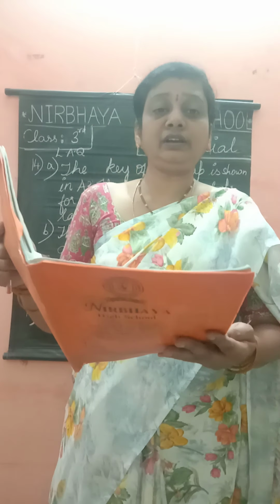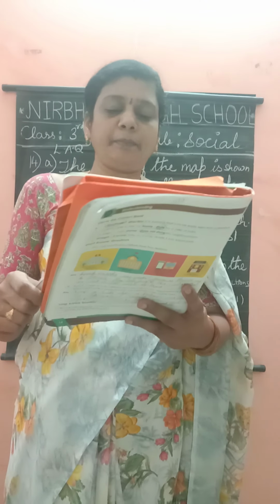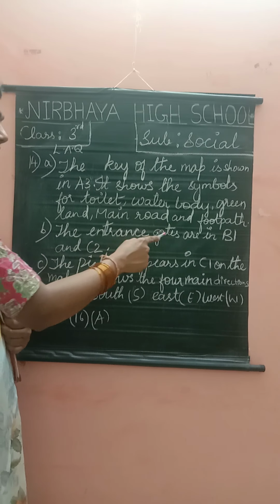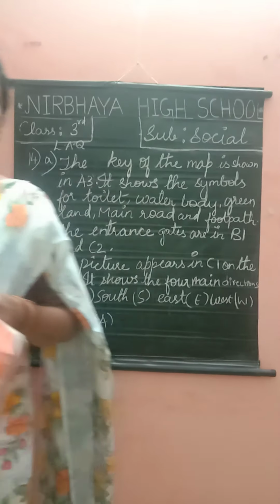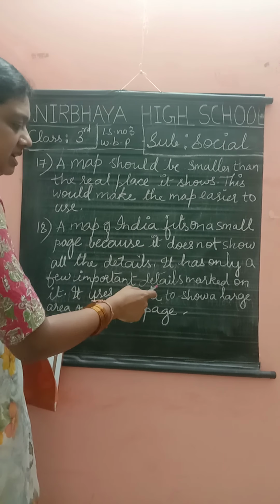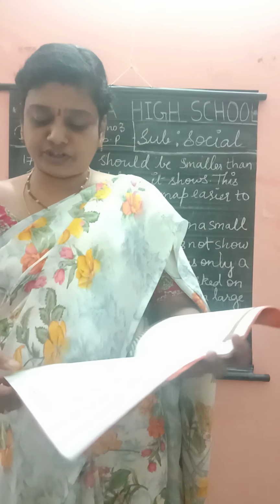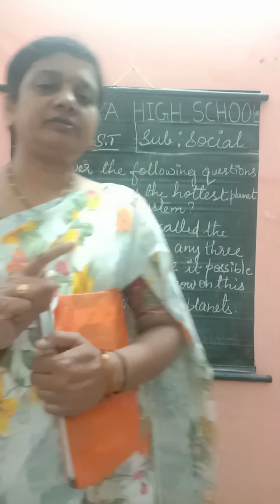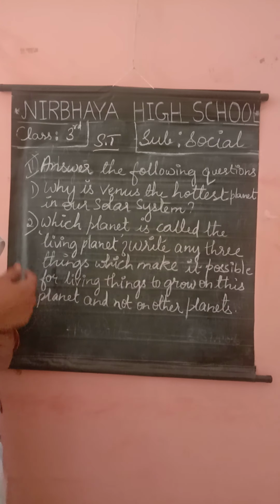3rd class-social subject-3rd lesson-using and making maps-workbook part